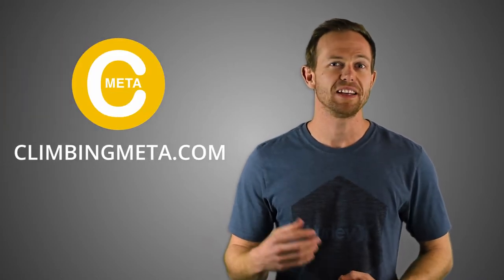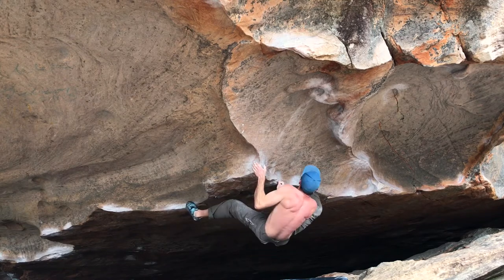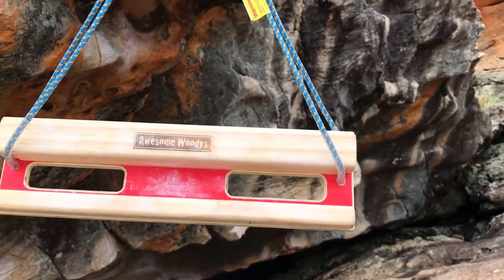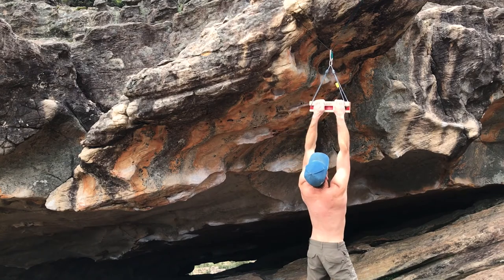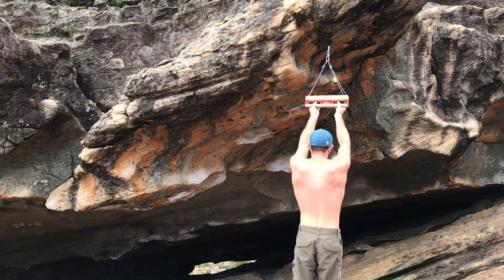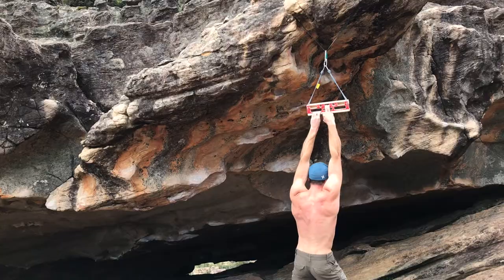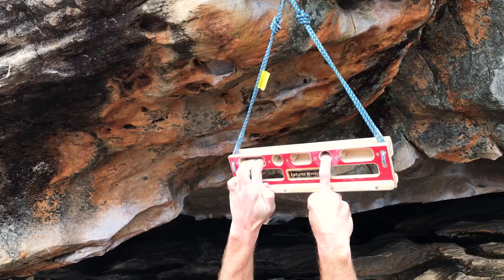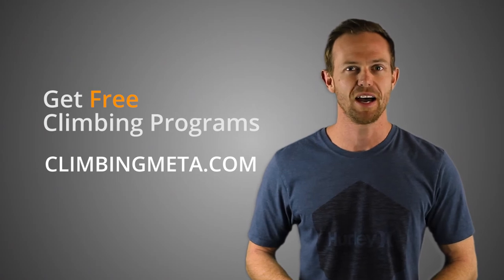Warming Up for Climbing with a Fingerboard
Getting your fingers warm can be difficult at some climbing locations, especially if the rock is steep. Pulling on before a good climbing warm up can increase the chances of an injury, and without some friendly jugs around this can be difficult.

I’ve been trialling the Awesome Woodys Cliff Board Micro for a little while now and found it perfect in this situation. It is also a great training board if you rent, or are on the move a lot as it is super small and really versatile.

In this video, I'll show you how you can warm up effectively before you climb.